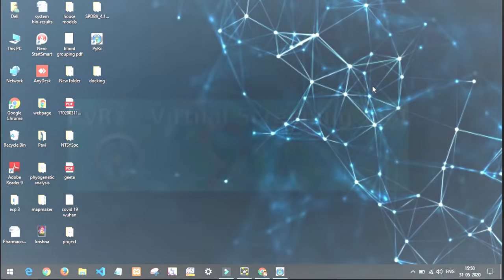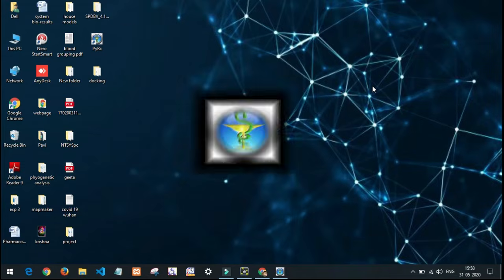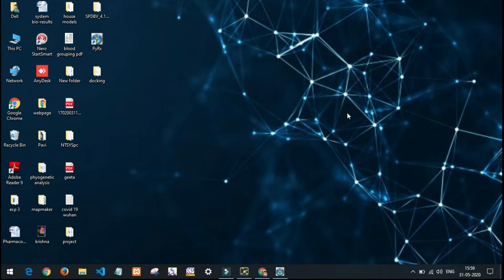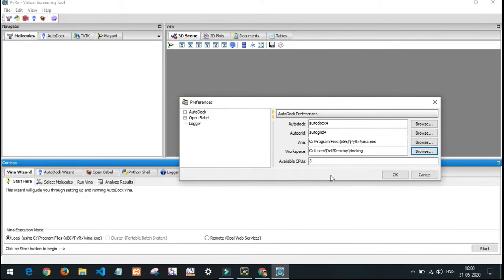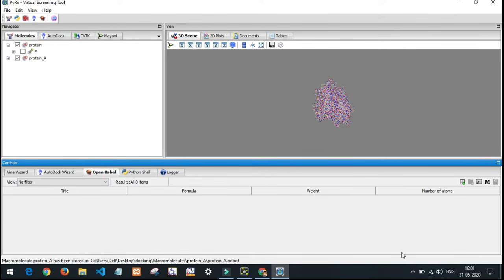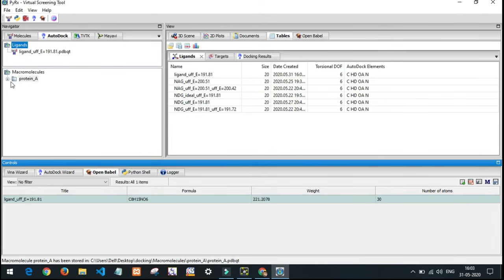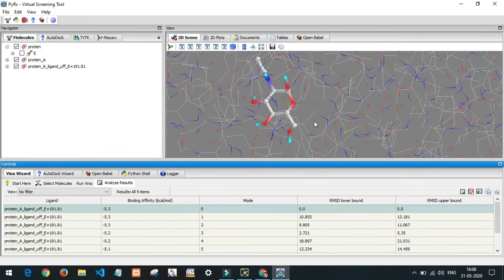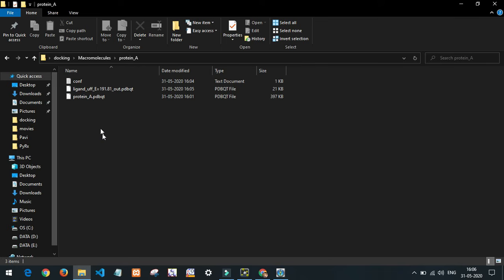PyRx Virtual Screening Tool for Drug Discovery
PyRx is a Virtual Screening software for Computational Drug Discovery that can be used to screen libraries of compounds against potential drug targets. PyRx enables Medicinal Chemists to run Virtual Screening from any platform and helps users in every step of this process - from data preparation to job submission and analysis of the results. While it is true that there is no magic button in the drug discovery process, PyRx includes docking wizard with an easy-to-use user interface which makes it a valuable tool for Computer-Aided Drug Design. PyRx also includes chemical spreadsheet-like functionality and powerful visualization engine that are essential for structure-based drug design.